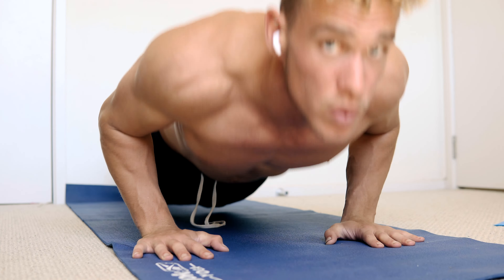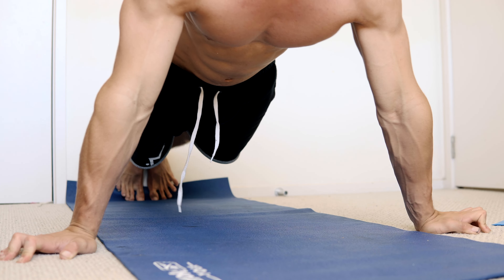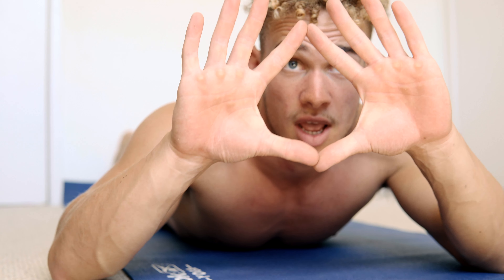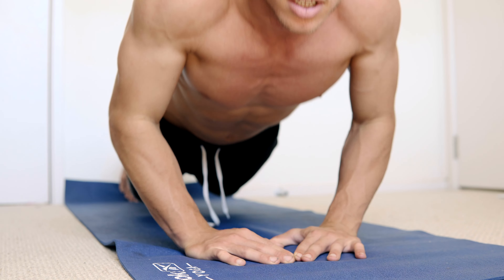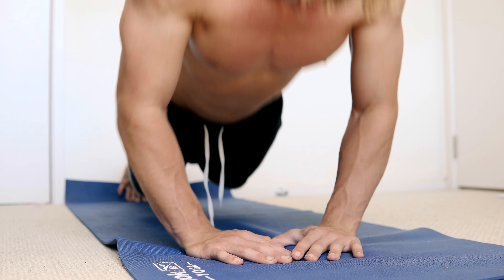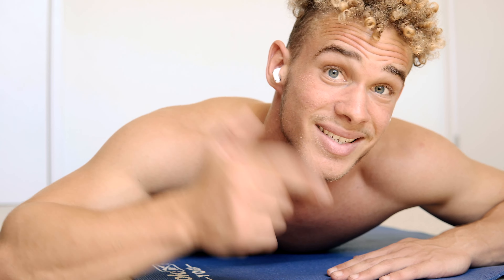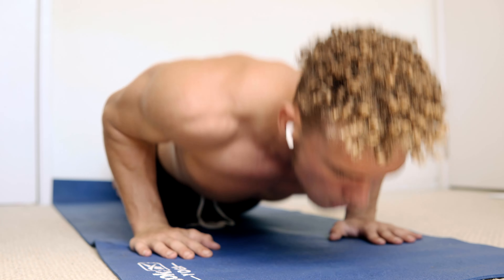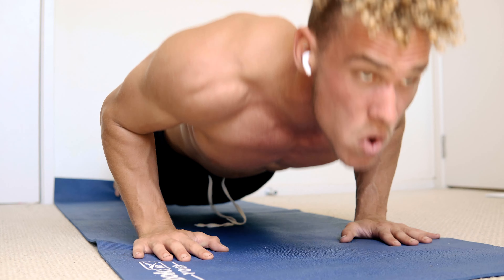OMG.. 5 Min Home chest workout (I dare you to follow along)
A simple yet effective home workout. This workout is designed for those who are fairly new to calisthenics and want to build their chest. I did this workout when I first started. When you start you want the workouts to be effective and simple to do. So here it is, the 5 Min Home chest workout (Follow along).

Follow us on multiple social media platforms